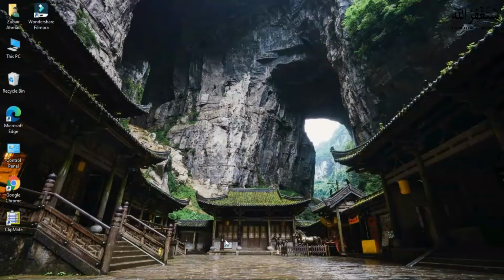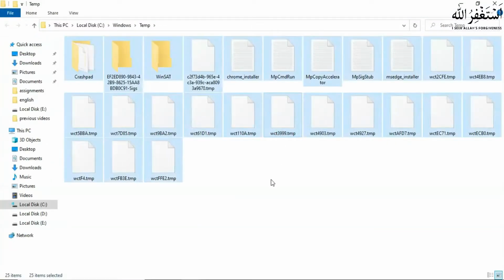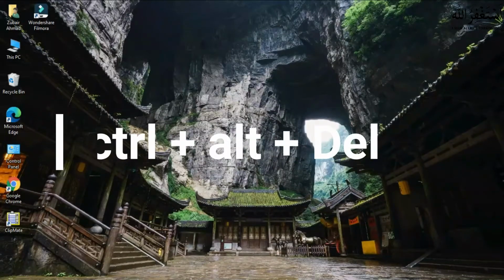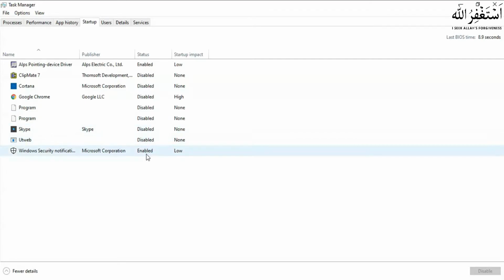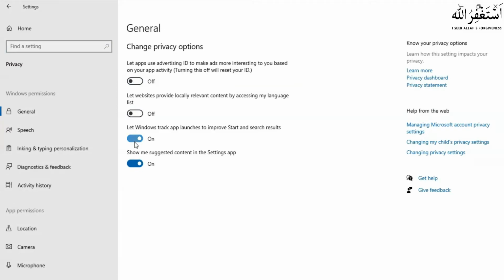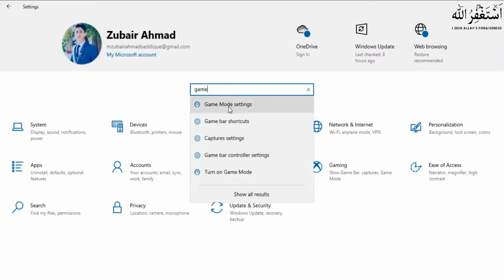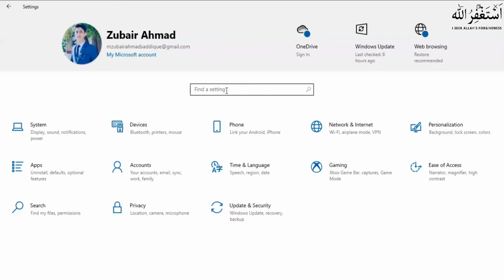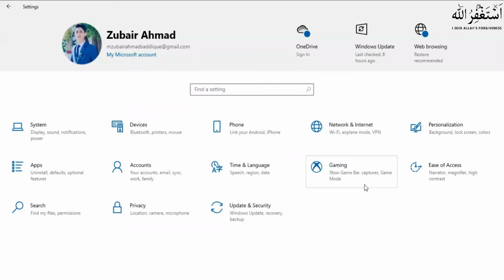How To Make your PC & Laptop Faster For Free | Speed up your Computer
How to make windows computer & Laptop systems faster.

In this video, I am going to be showing you how to make your computer faster in less than 5 minutes, and speed up your Windows PC, laptop, computer,  and tablet!

This video will cover a few different ways to speed up your computer and make sure that you increase the performance of your laptop or computer so that it is faster with increased speed for any functions that you wish to utilize. If you want to know how to make Windows 10 faster on your PC or laptop, you've come to the right place!
 Let me know if there are other ways you can make your computer faster down below in the comments, and let me know if you Have any Questions.

How to create a Free Website | Get a free Domain & Hosting |create WordPress website using Elementor